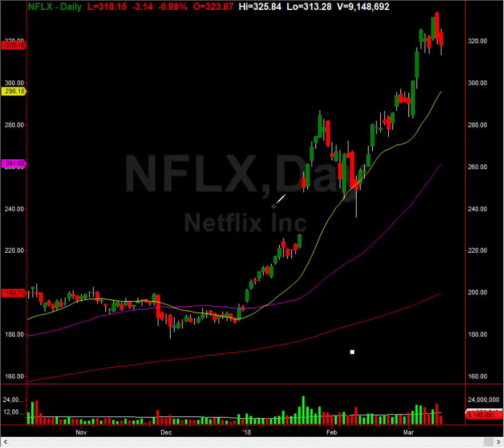Time Count Signal Works Perfectly To Call The $QQQ Reversal